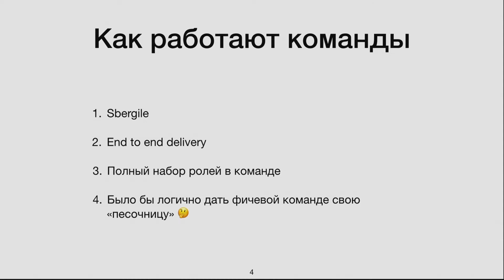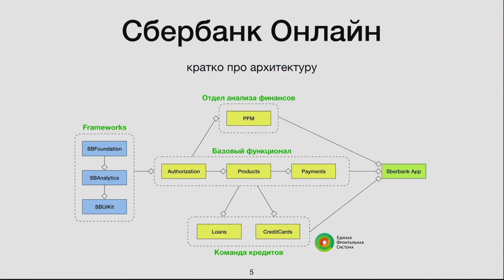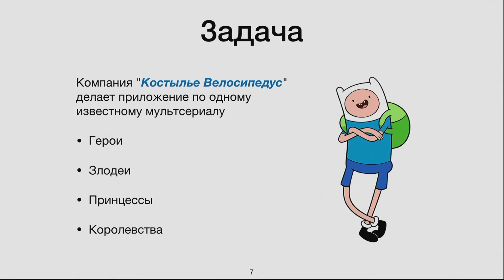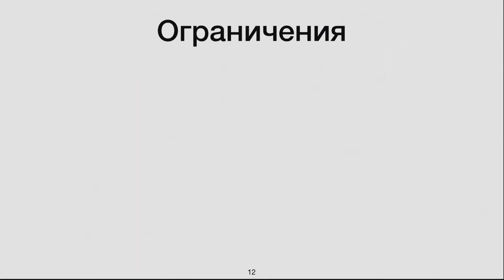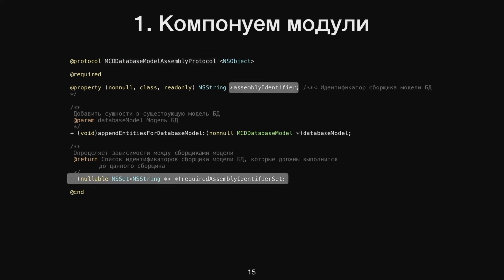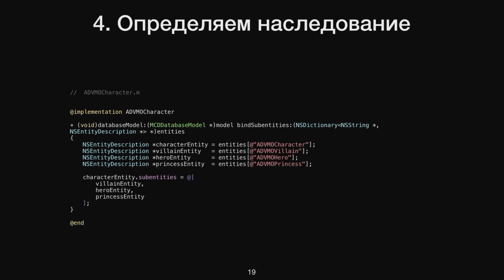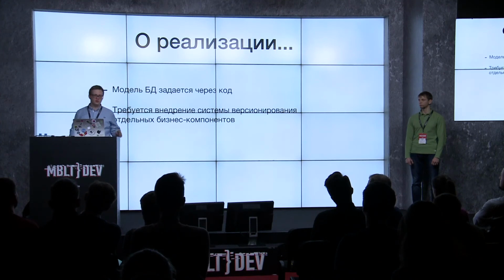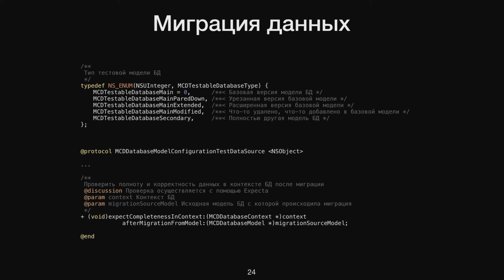Vladimir Ozerov and Alexey Ulyenkov, Sberbank: Creating a Core Data stack with an extensible model.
The talk will cover all basic information about Core Data device: stack, configurations, repositories.

Organizers: e-Legion and RAEC
General Partners: Mail.ru Group, Tinkoff, Alfa-Bank, Sberbank, Evotor
Partners: CocoaHeads, Google, JetBrains